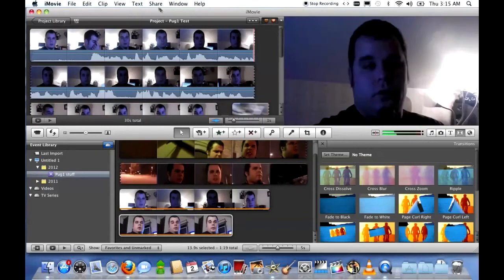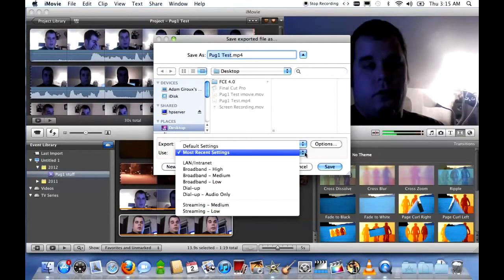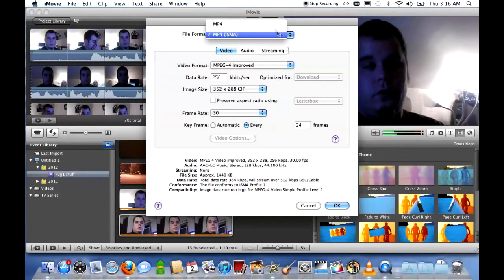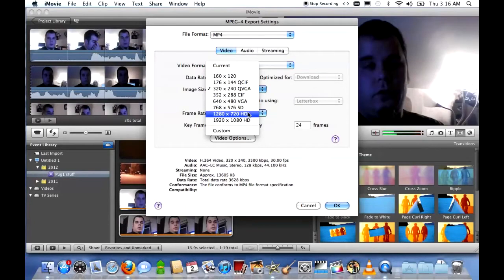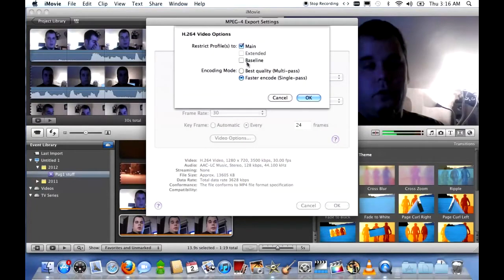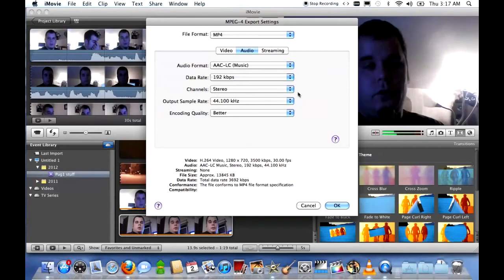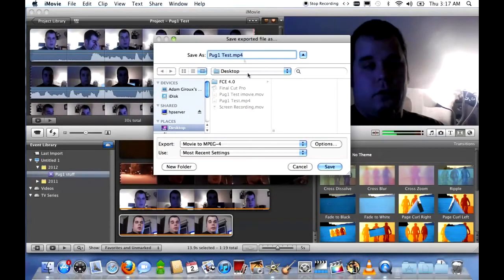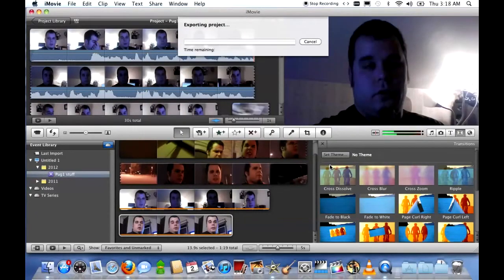Rendering with Mp4 instead of Mov in iMovie - Making HD videos smaller